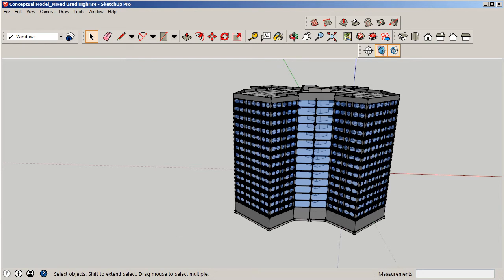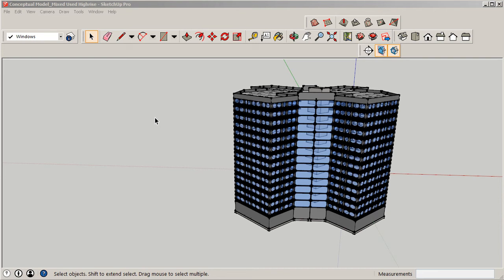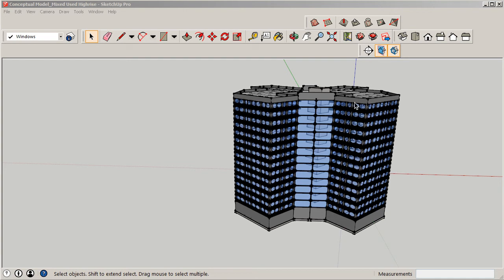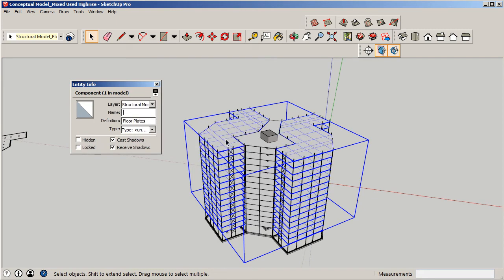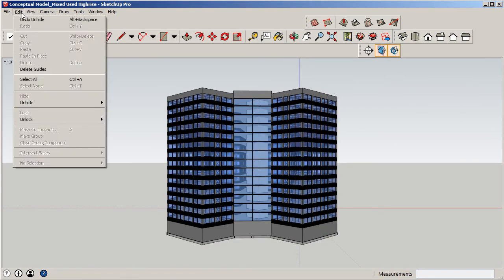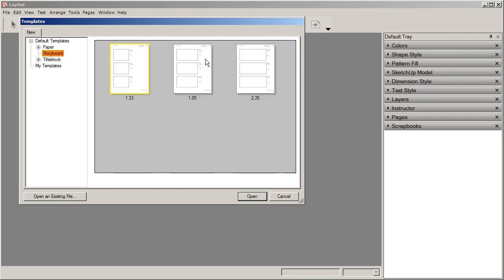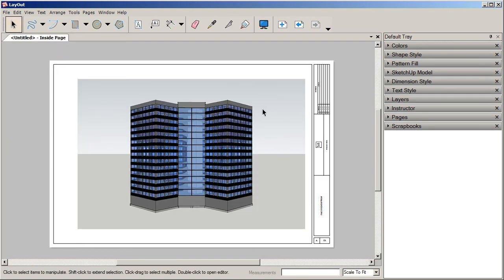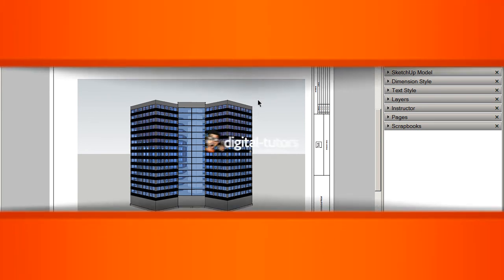2BELAJAR SKETCHUP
BELAJAR SKETCHUP